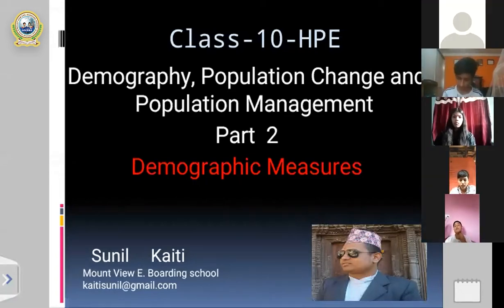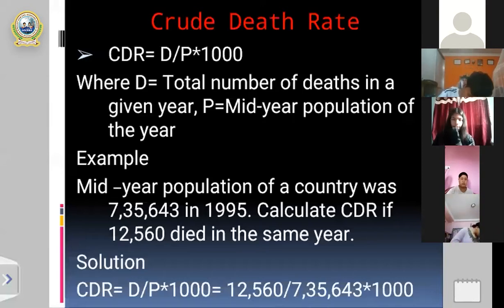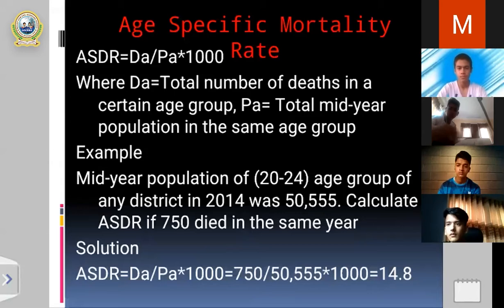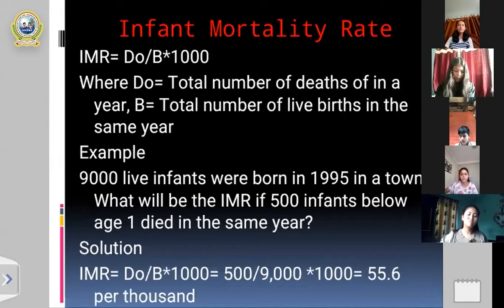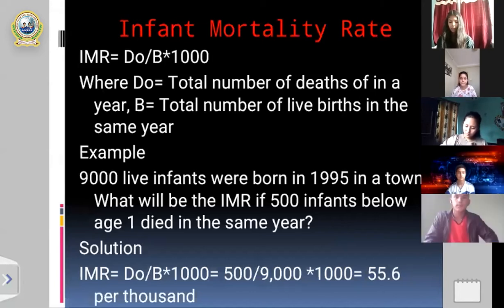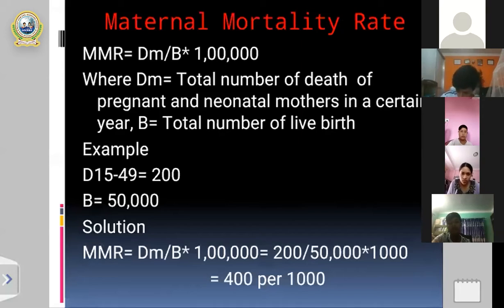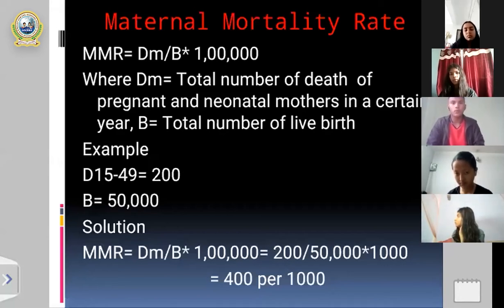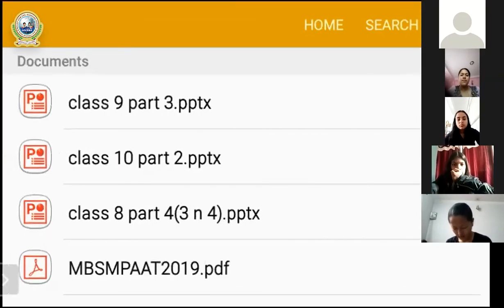4. Class 10 - HPE || Concept of Population & Population Education - Part 3 || Sunil Kaiti